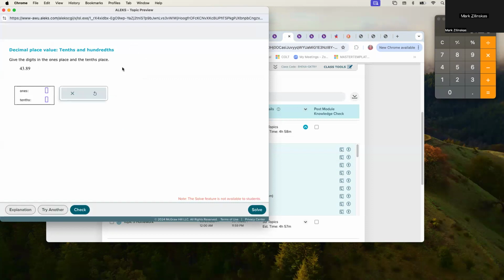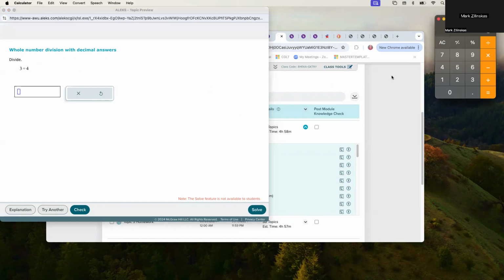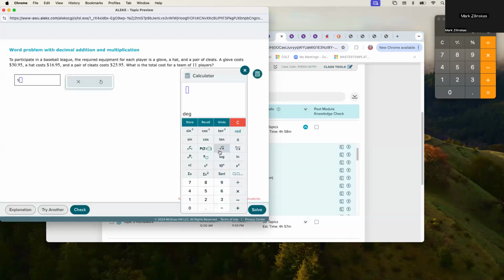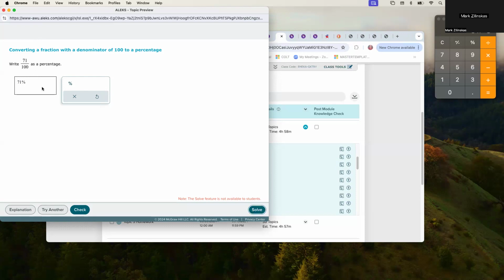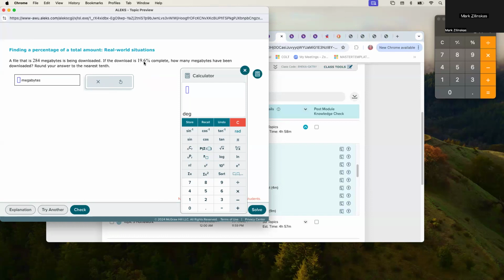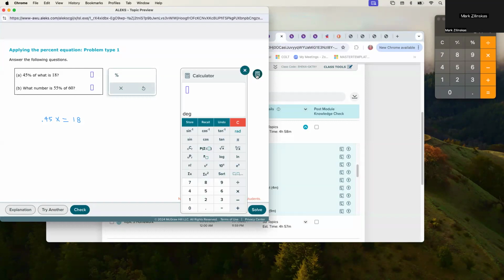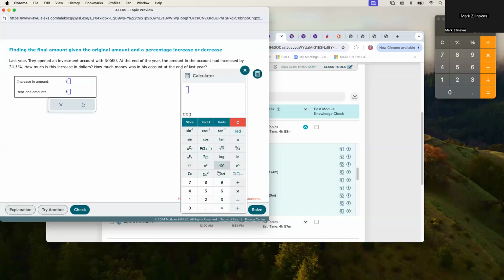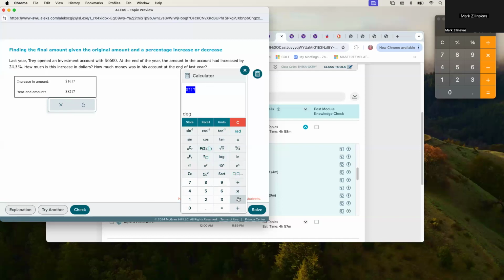MAT 144 Topic 2 misc decimals